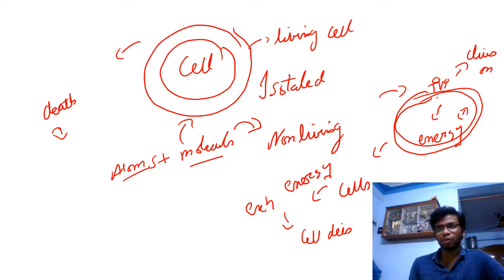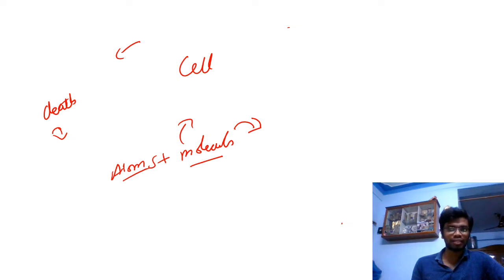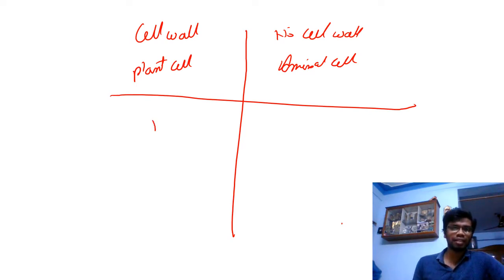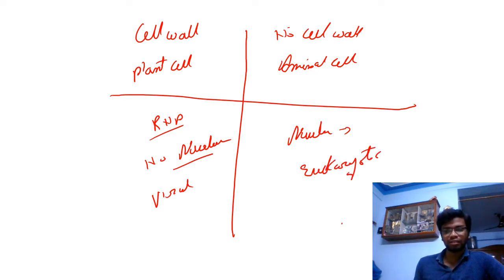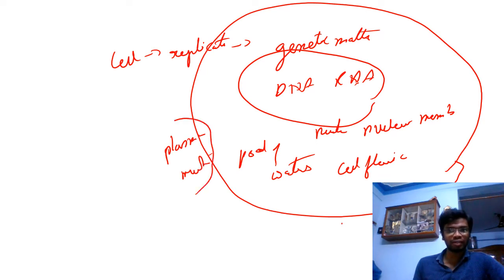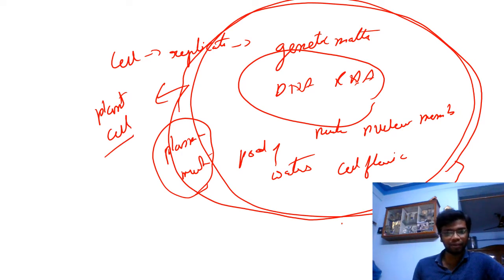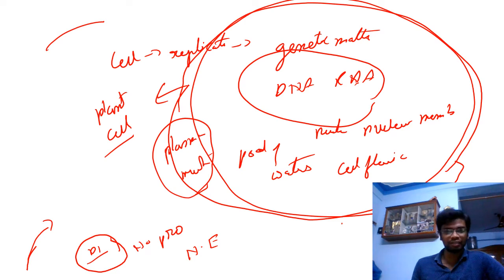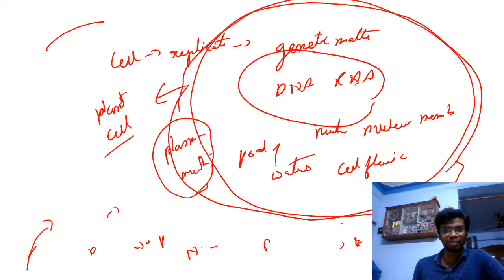brief description on cell